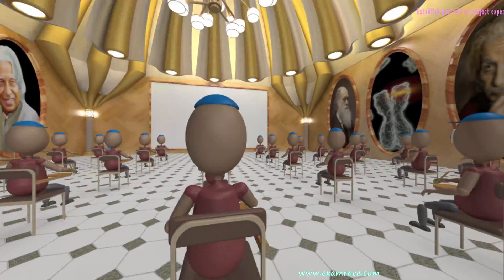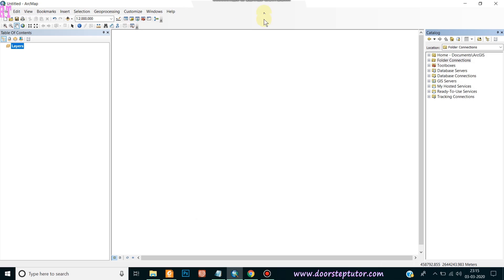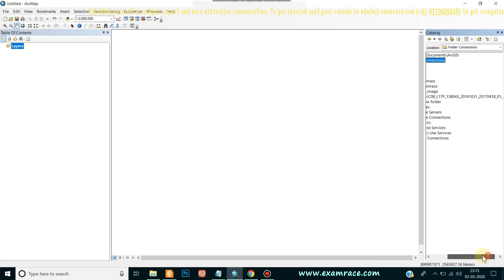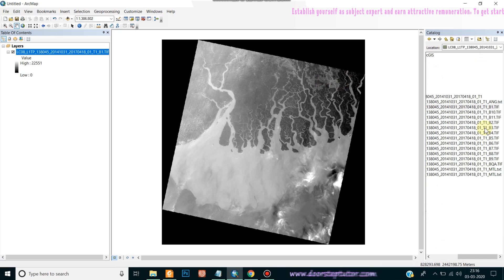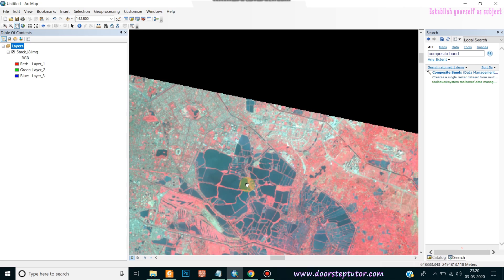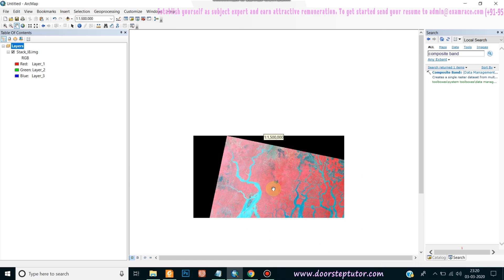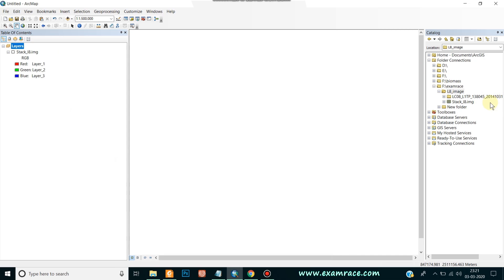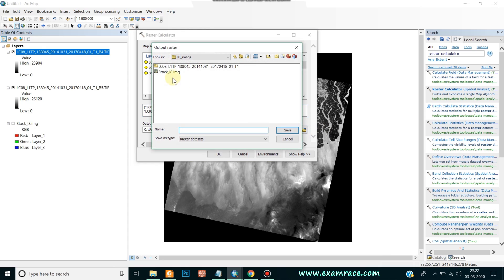Arc GIS Tutorials: Layer Stack and Normalized Difference Vegetation Index (NDVI)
Topic 1
Layer Stack
The multispectral data always comes with different single bands, after downloading. To perform any kind of analysis like classification, visualization etc. it is mandatory to stack all the layer or bands into one layer. Basically for multispectral data we use to stack 4 bands(minimum) that are Blue, Green, Red, and Near Infrared. Specially for Landsat 8 image Band 1 represent Coastal Aerosol band, in this video here we stack also this band. We can stack as much as bands we want as per the necessity of the study. It is the basic step for performing further image analysis part.
Topic 2
Normalized Difference Vegetation Index (NDVI)
For analysis of satellite image part there are various different types of index as per different area of interest. NDVI is one of the most popular index to find out the vegetation cover in the study area. The vegetation cover always effect the Near Infrared and Red bands of a satellite image, so to study the vegetation cover we only use these two bands. The formula to find out the
NDVI = (NIR-RED)/(NIR+RED)
The values always lies between -1 to +1, the nearer to the positive value indicates the more vegetation cover and the near to -1 implies less vegetation cover.